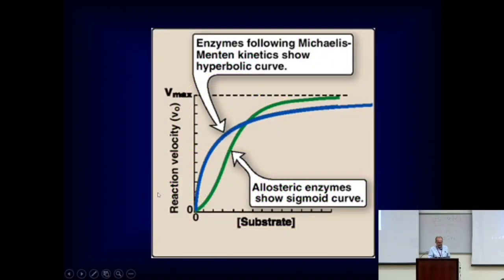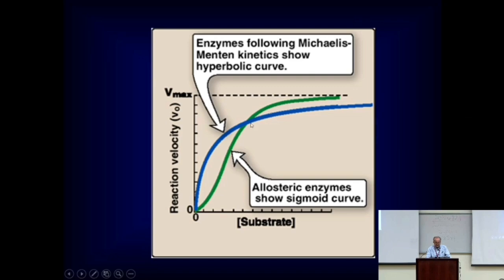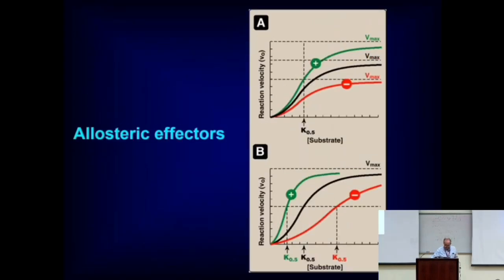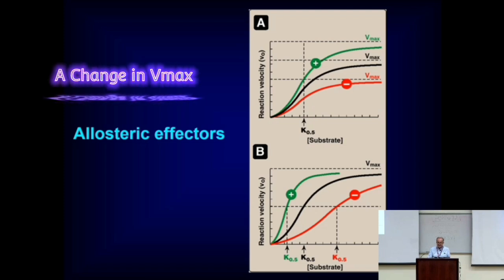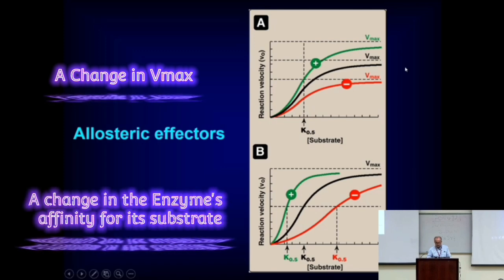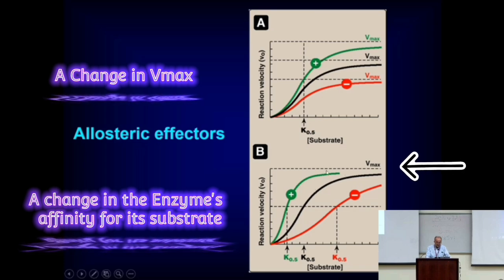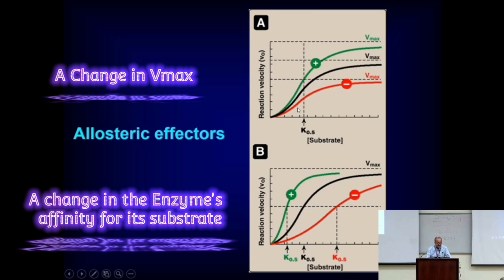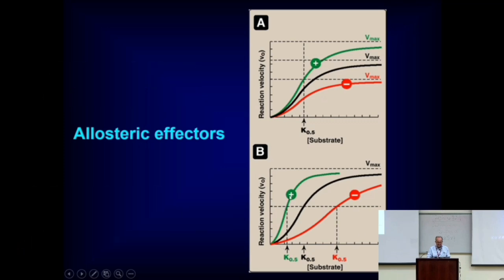Enzyme Kinetics II: Michaelis-Menten vs Allosteric Enzymes @Metabolism Made Easy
This podcast introduces enzyme kinetics including reaction velocity (V) and Vmax as important kinetic parameters. The two general types of enzyme kinetics are also described. Specifically, the effect of allosteric effectors on enzyme kinetics is covered in some detail including the effect of allosteric effectors on either Vmax or the the enzyme's affinity for its substrate.